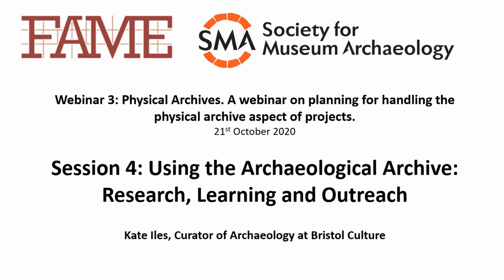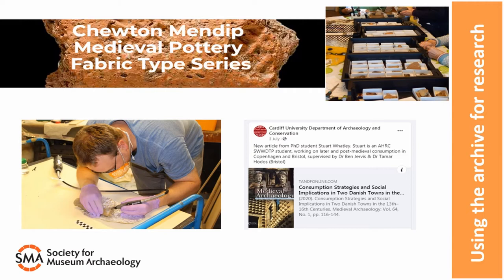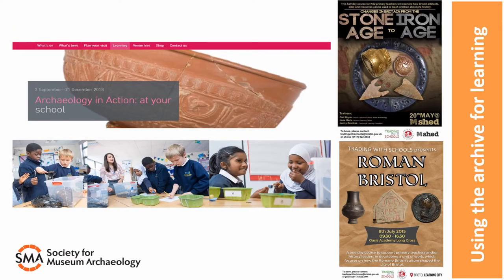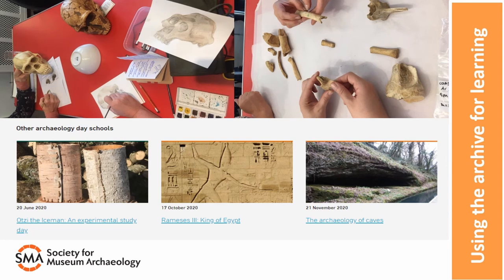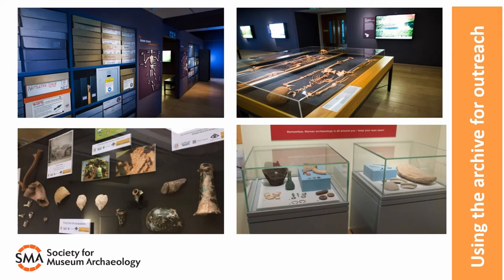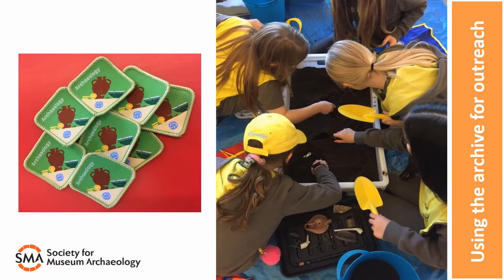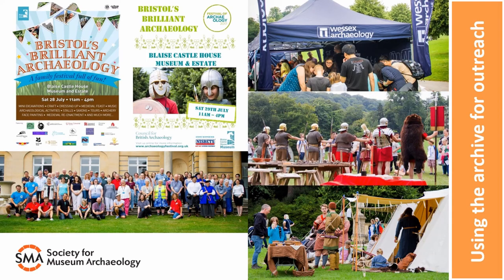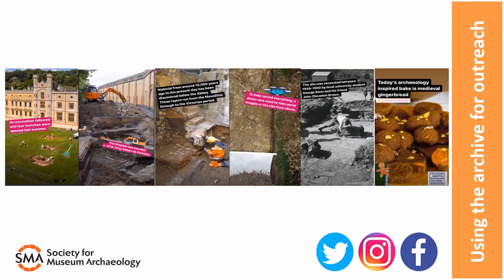FAME webinar: Archive use: outreach, exhibition, education, research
Presented by Kate Iles (Bristol Museum)